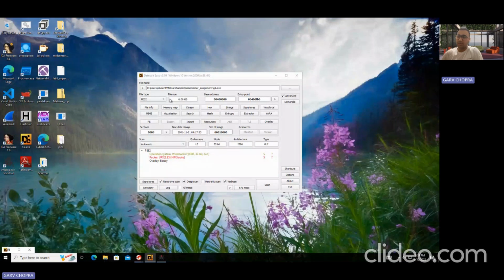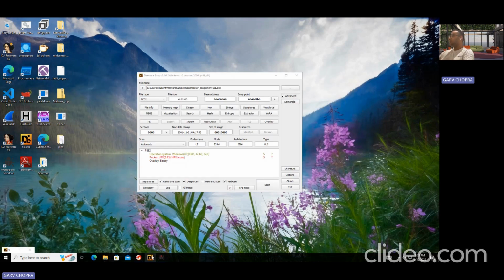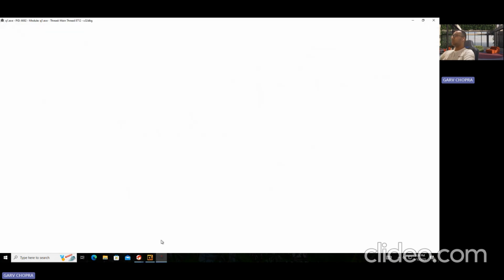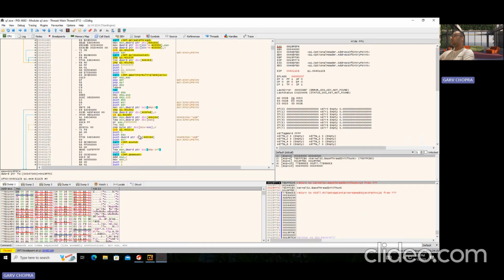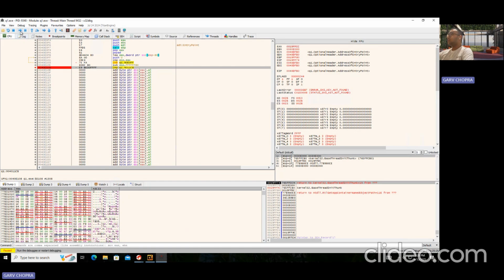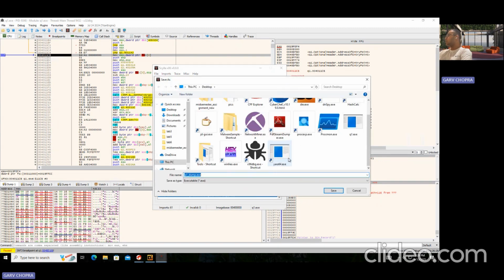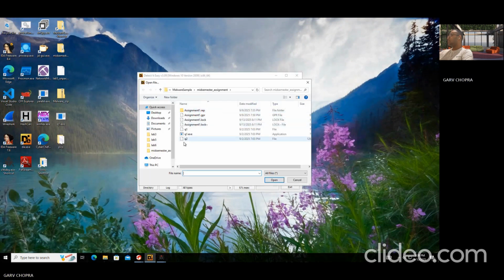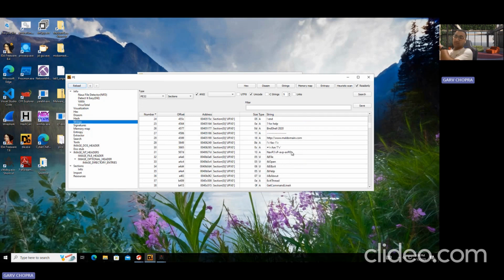COS20030 - Malware Analysis Assignment 1 - Analyse and Unpack packed malware sample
Swinburne University of Technology